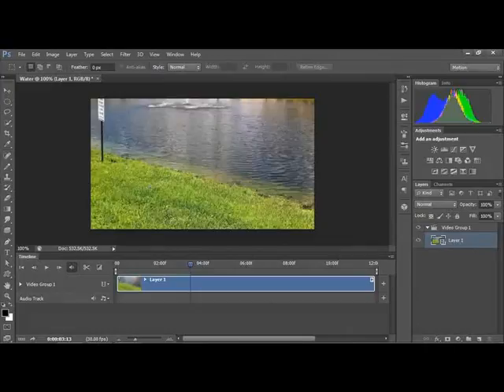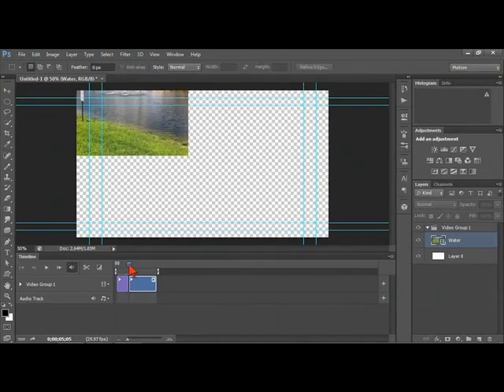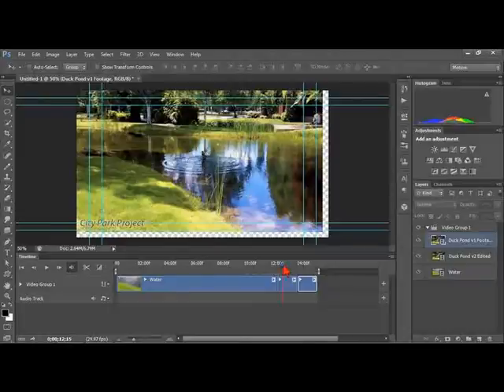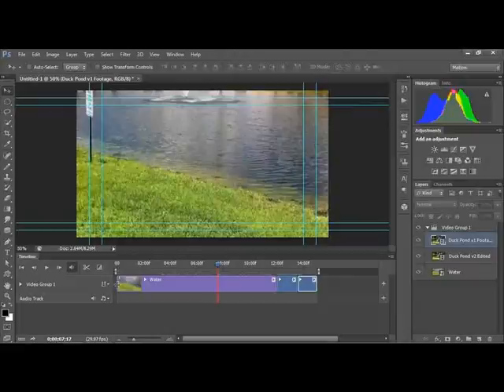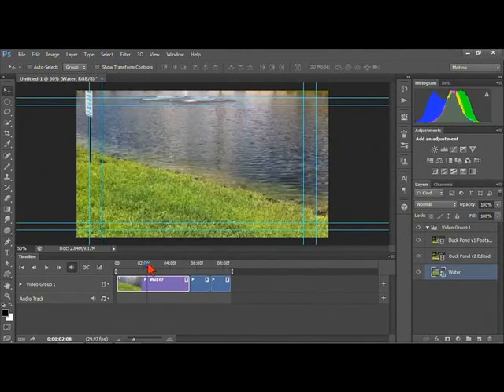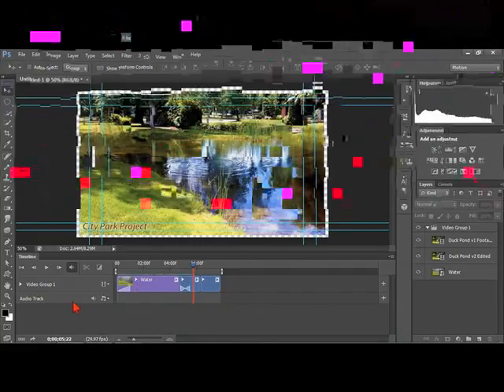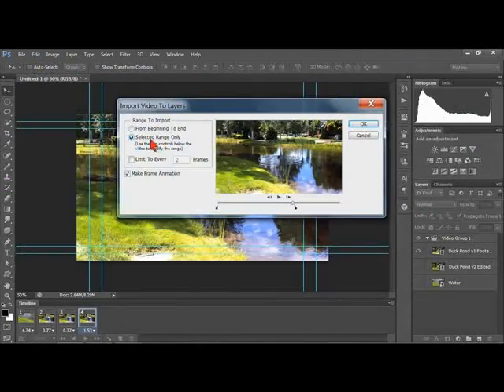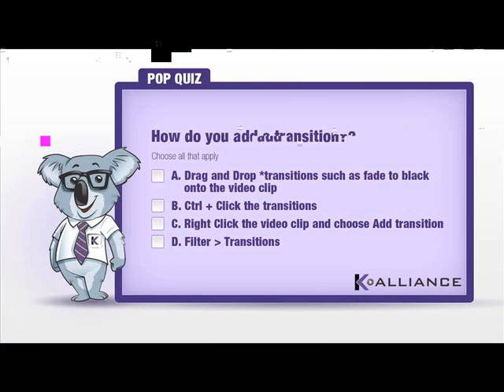4 2 Starting a Video Project in Photoshop